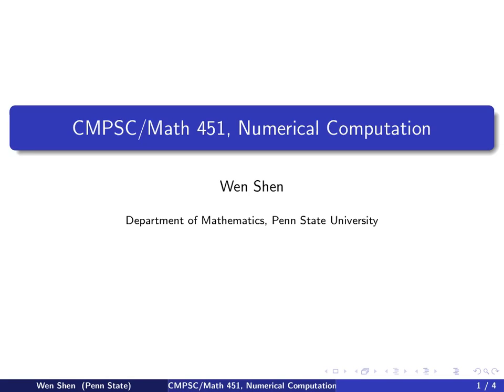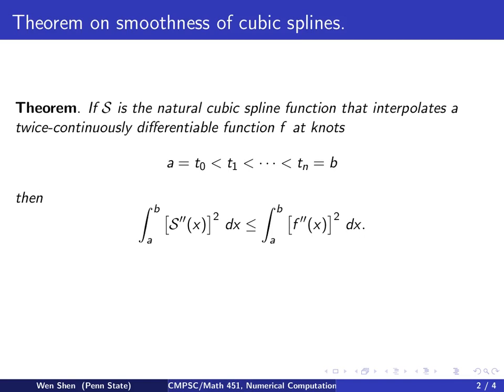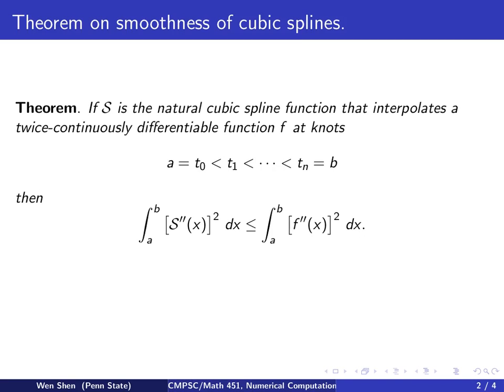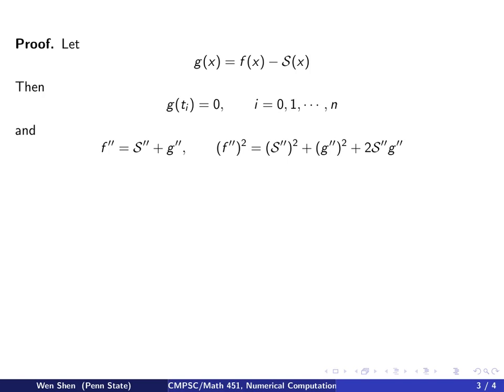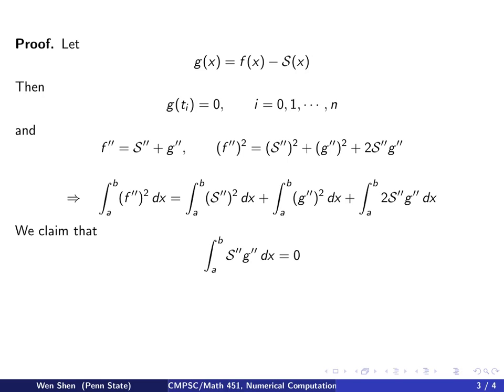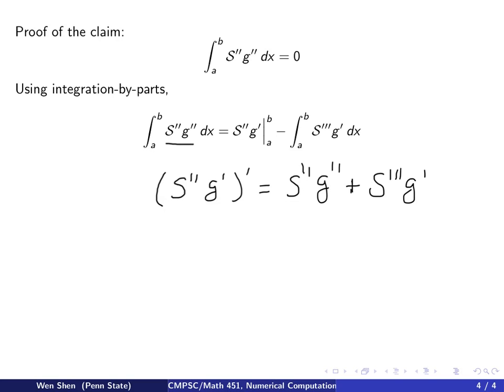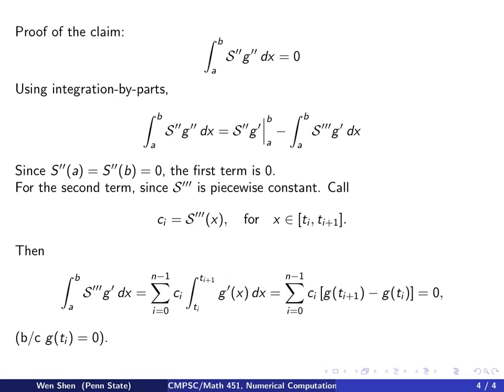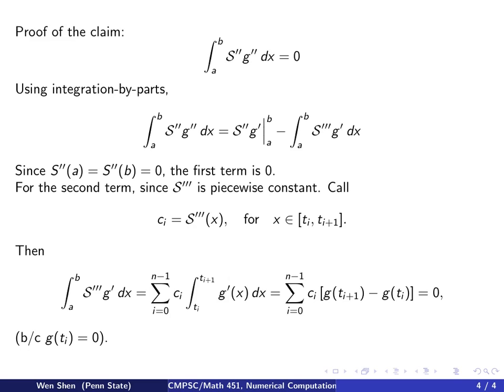ch3 6: Smoothness Theorem for Natural Cubic Spline. Wen Shen